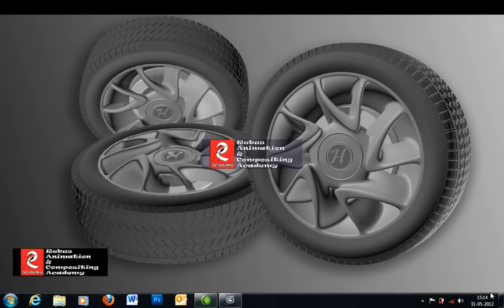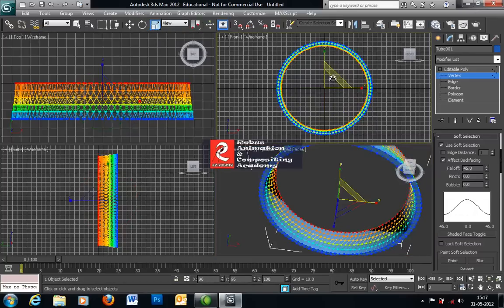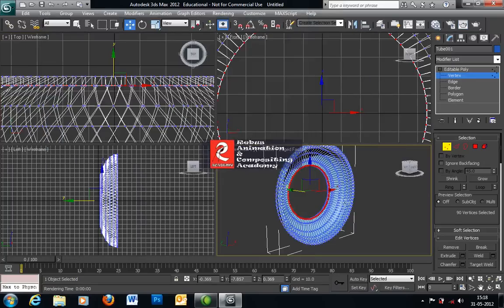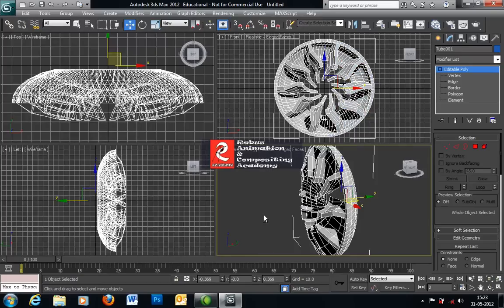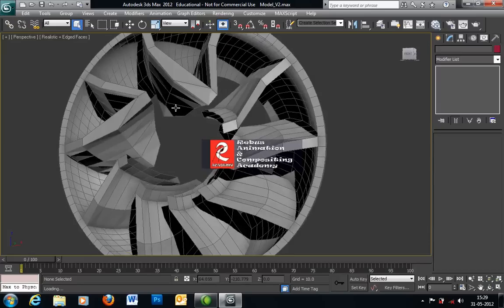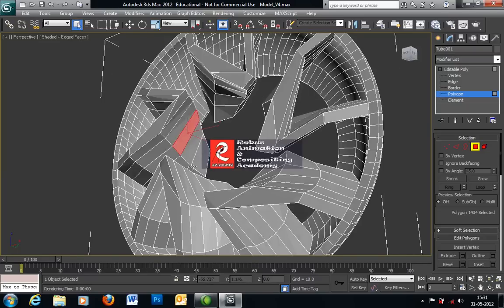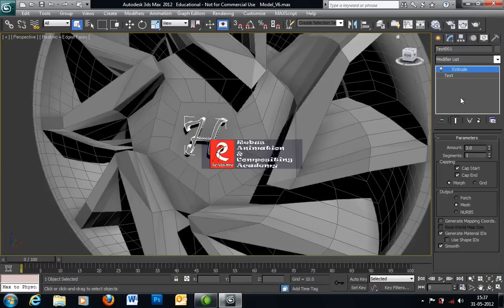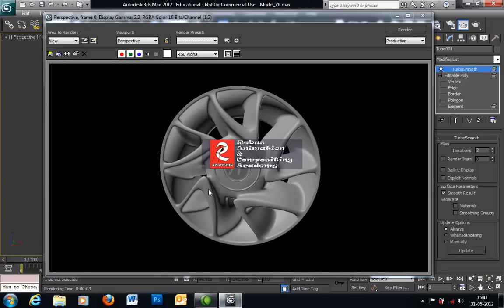3Ds Max Modelling Tutorial - Car wheel Part 1 - Rebus (3D Animation & Vfx Academy)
Modelling Tutorial by Rebus Animation & Compositing Academy - "How to model a designer car wheel in 3Ds Max".